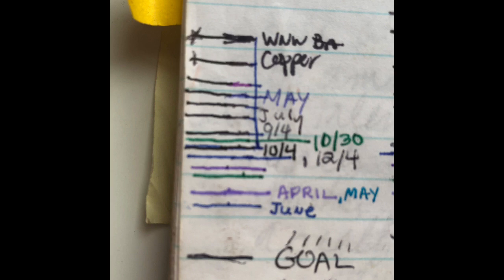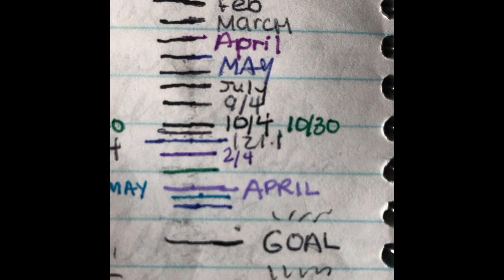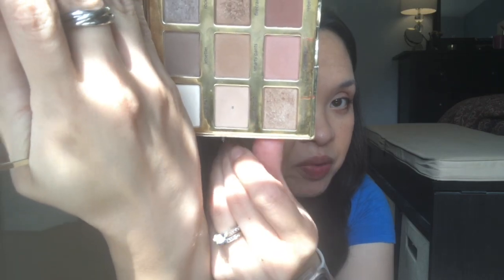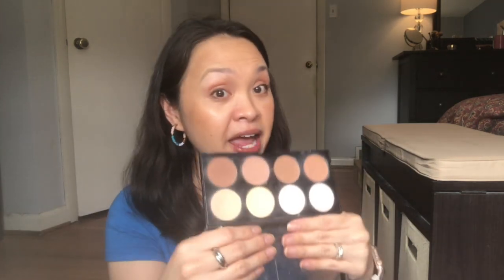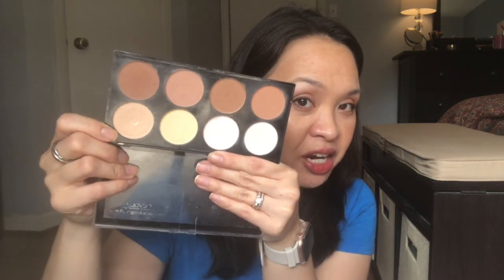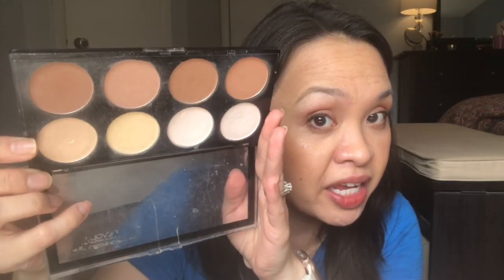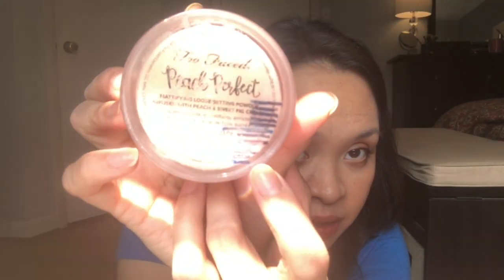Project 10 Pan 2023 Update #5/June update!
Excited to be rolling out/in a couple of products! Some products are also soo close to their goal so that is exciting.